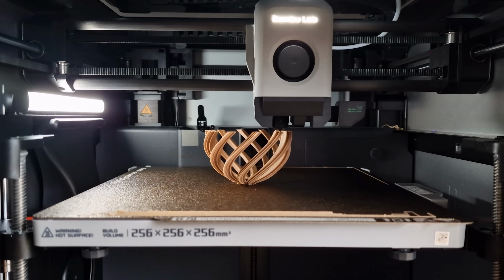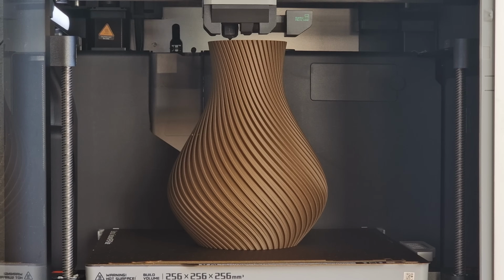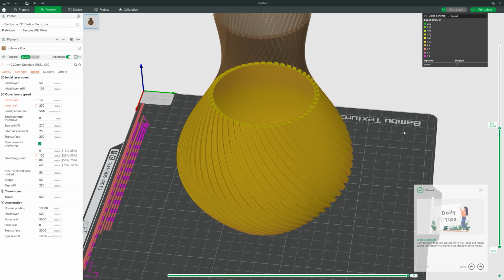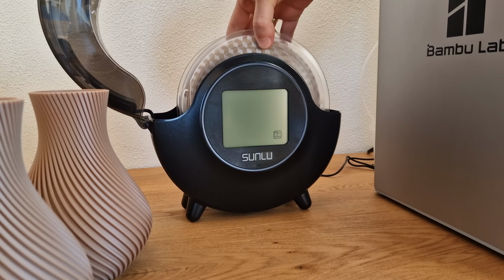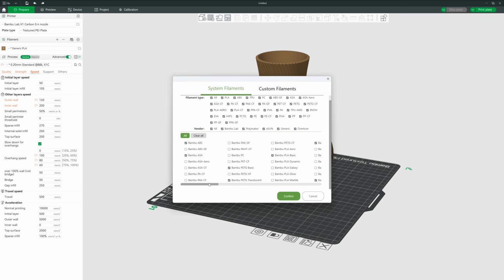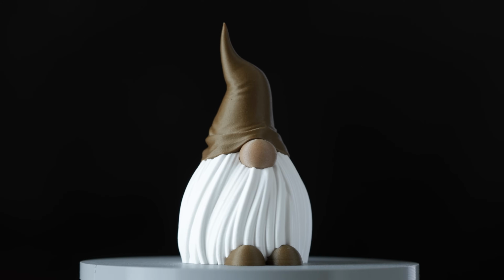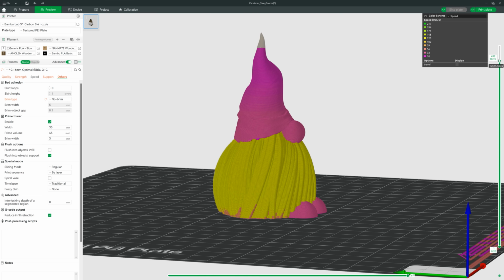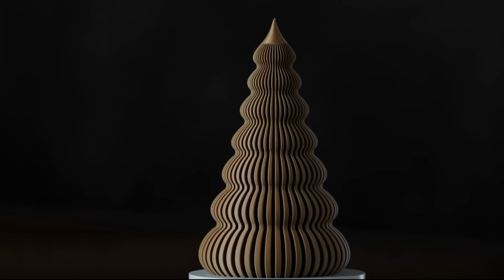Bambu Lab PLA Wood vs. the Competition: Stunning Prints or Festive Fails?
Bambu Lab’s new wooden filament is making waves in the 3D printing community, but does it truly deliver? In this video, we put it head-to-head with other popular wood filaments to find out which one reigns supreme.

• A detailed comparison of print results across brands.
• Can these filaments really pull off that authentic wood-like look and feel?
• Tips on slicer settings for the best results.
• Testing the filaments in the AMS for a full multi-material experience.

Join me as I dive deep into the world of wood filaments, showcasing the highs, lows, and things in between. Whether you’re a seasoned maker or just getting started, this video is packed with insights to help you make the right choice for your next project!

00:00 Intro
01:00 Filament brands
02:35 Slicer Settings
06:29 Sunlu Real Wood PLA
07:30 iSanmate White Pire PLA
08:38 Amolen Walnut PLA
10:01 Bambu Black Walnunt PLA
10:42 Results of comparison
13:38 Festive design ideas

FILAMENTS

TOOLS

MUSIC
Brighter Days by Markvard & Kvarmez
  / markvard
  / simen-eliassen-kvarme